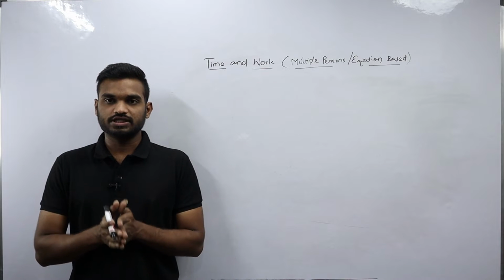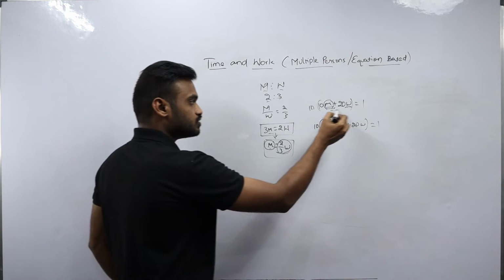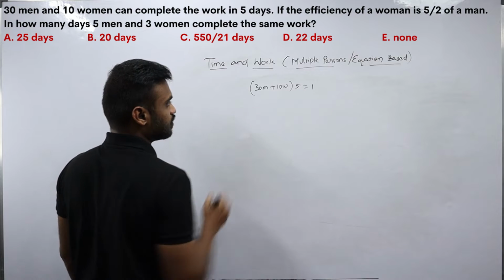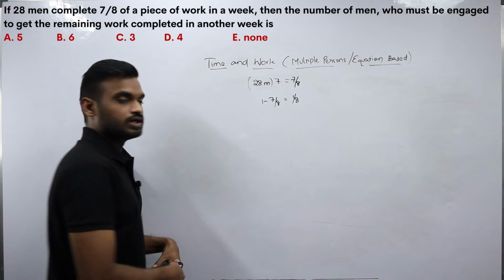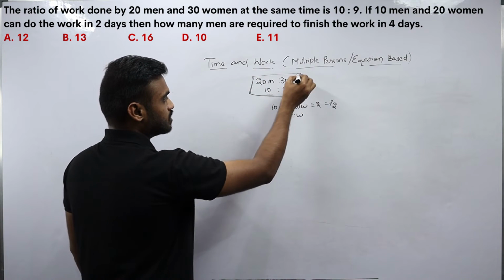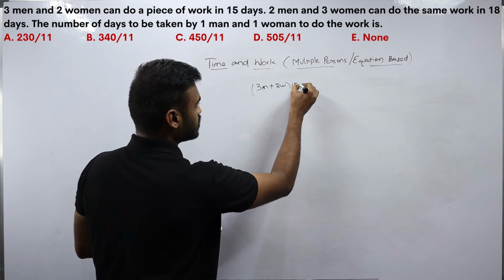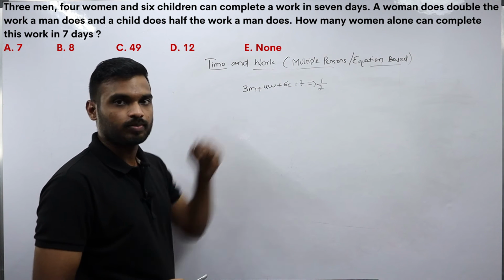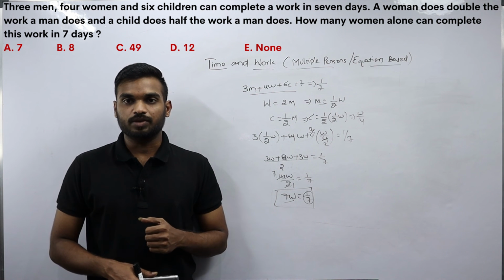Time and Work | Part 6 | Men and Women | Aptitude and Reasoning | Tutoralz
Hi guys,
This is the sixth part of Time and Work topic. In this video, We will discuss about the concept of Men and Women and equation based problems in Time and Work and solve some basic level problems.

Timestamps :

0:00 Concept
06:56 Question 1
10:32 Question 2
12:40 Question 3
18:04 Question 4
21:53 Question 5

Time and Work (All parts of Videos)